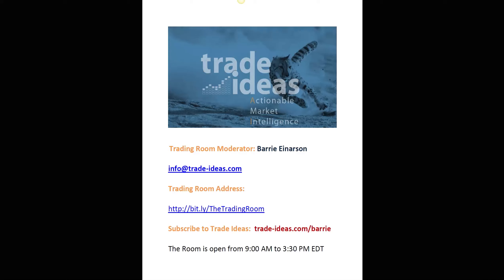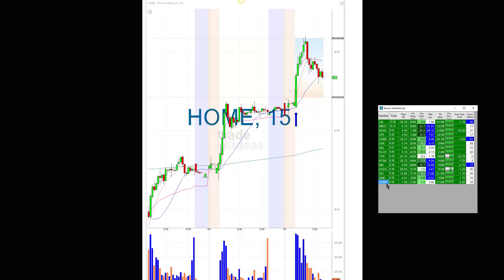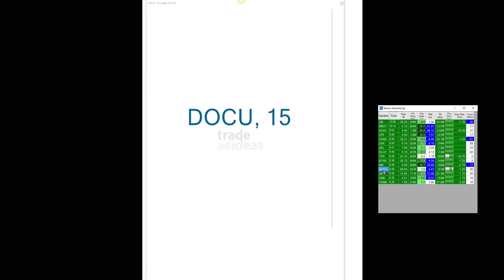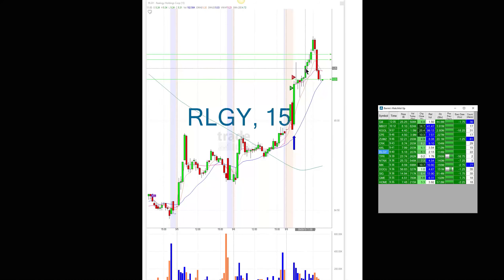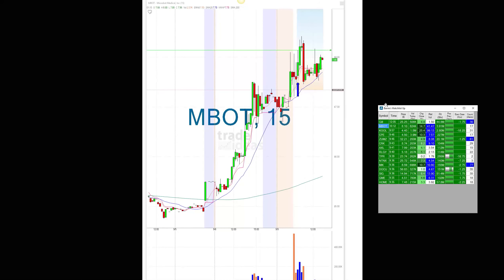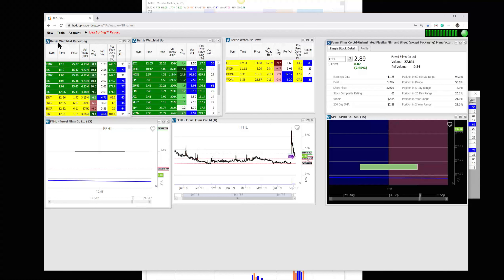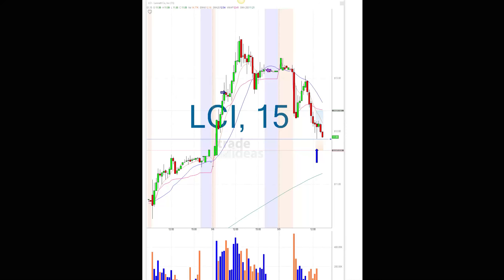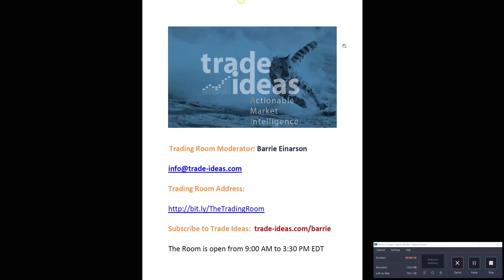Trade Ideas Live Trading Room Recap Monday September 9, 2019